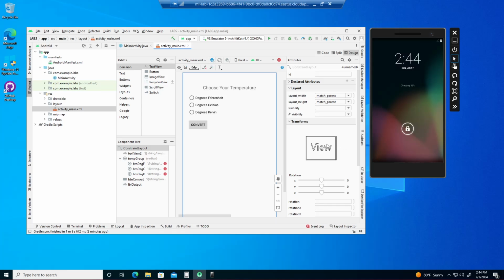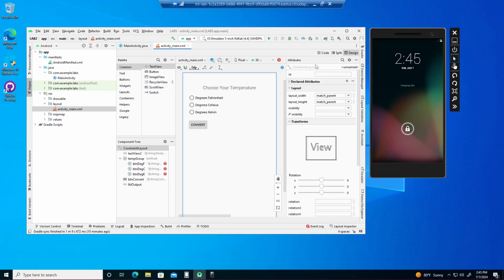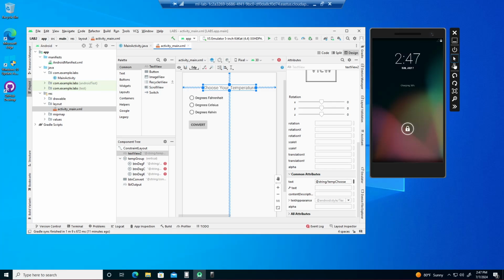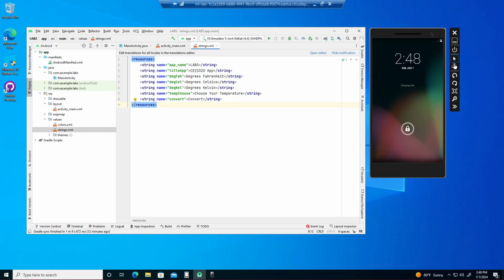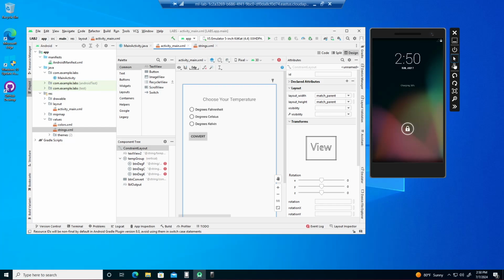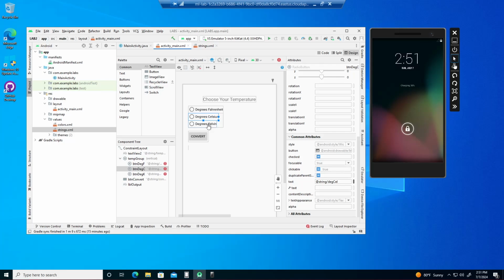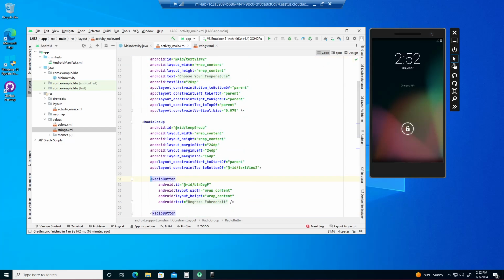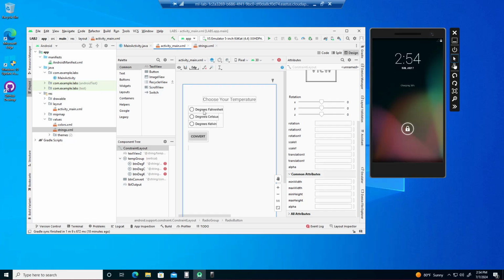CEIS320 Azure VM - LAB2 Layout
Walks you through the layout of LAB2.